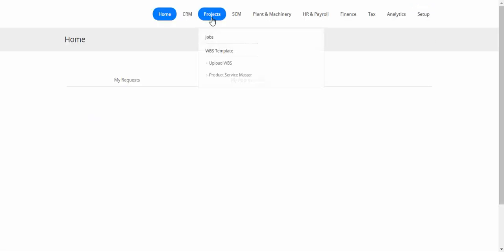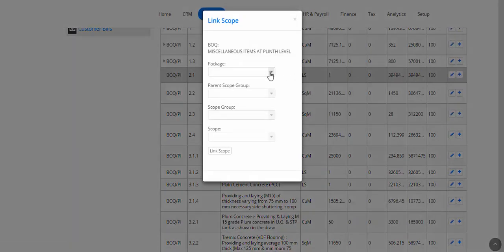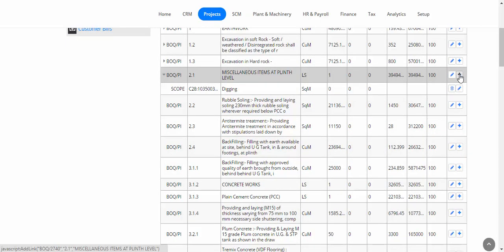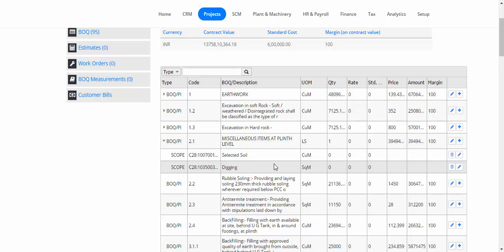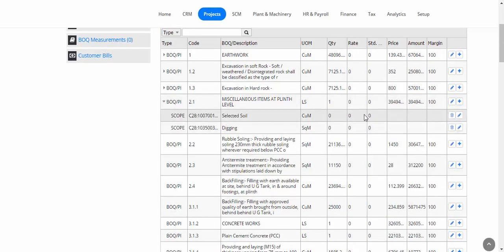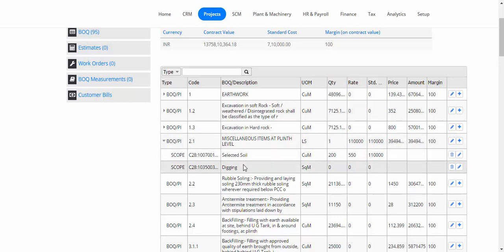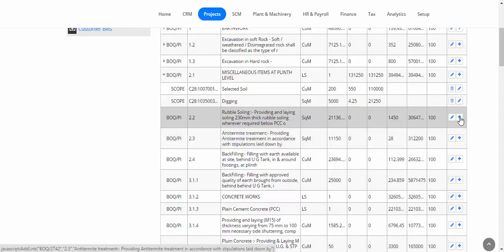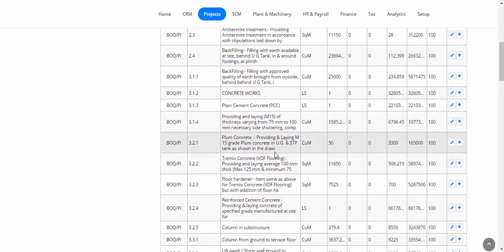OMNI NXG ERP- LINK SCOPES TO BOQ PART 7